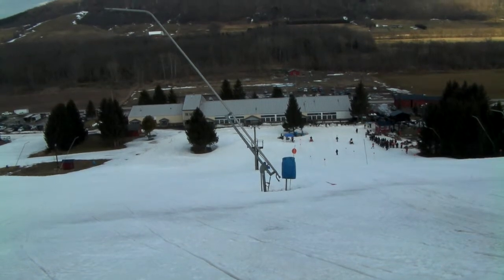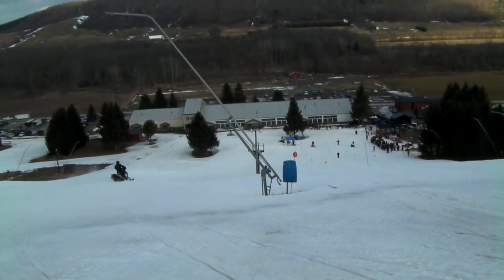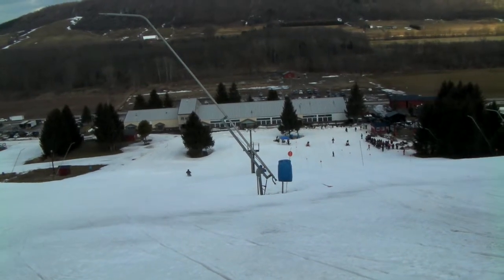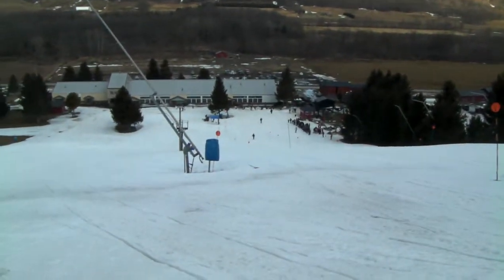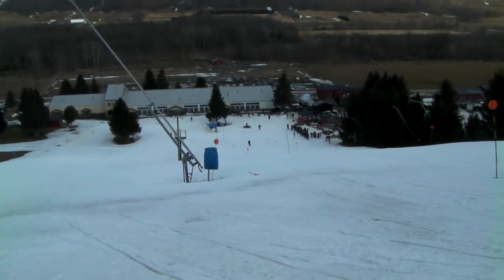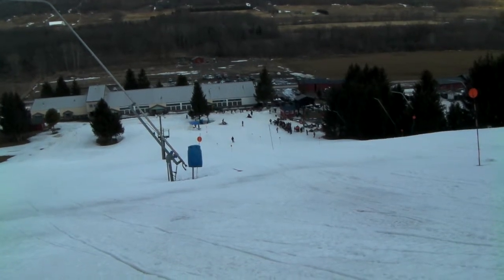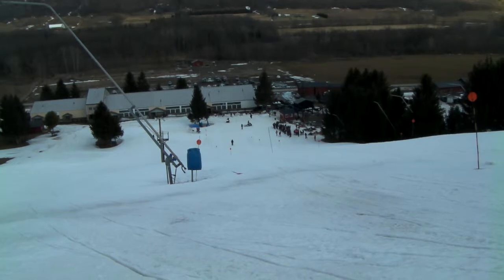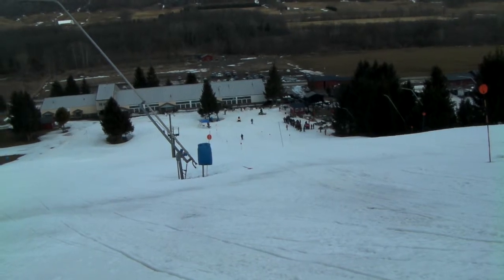Togg Climb for a Cure 2014 KOH Stock 2nd and 3rd Rd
Leone vs Fighter pilot   Leone W
Kebucka vs Mouse     Kebucka W
Koz vs Renegade        Koz W

Leone vs Owens         Owens W
Kebucka vs Koz          Kebucka W